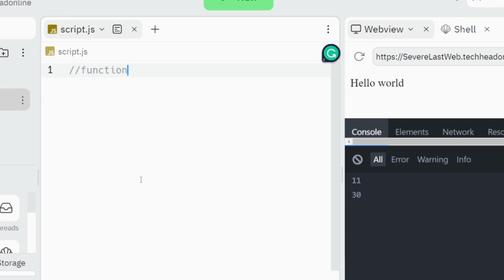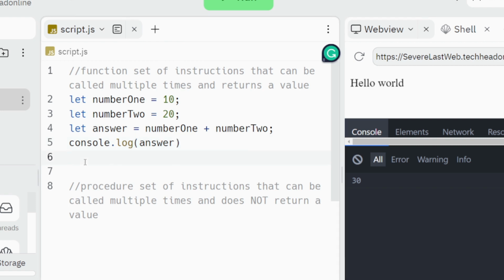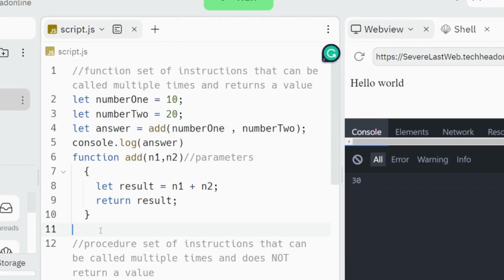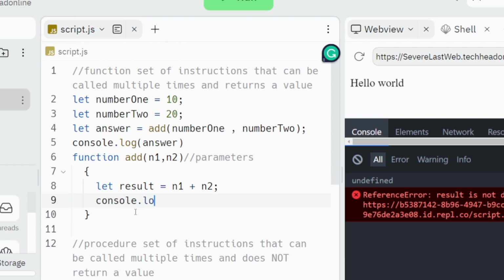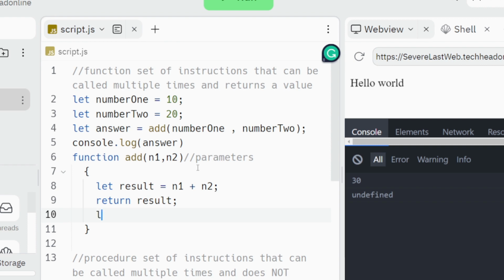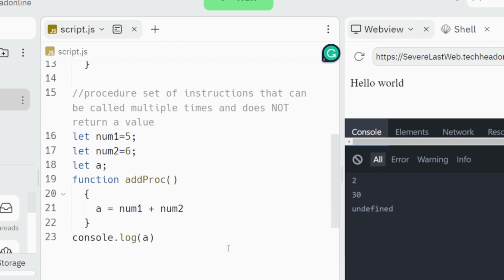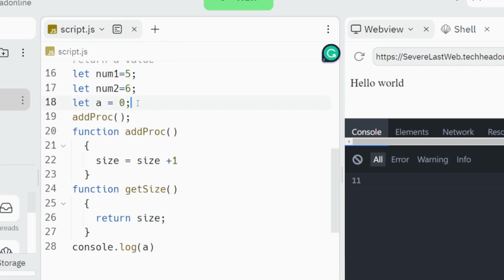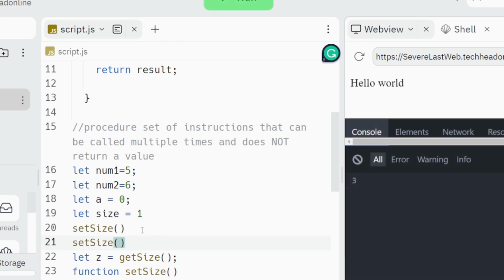How to use JavaScript Functions and Procedures: A Step-by-Step Tutorial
In this tutorial video, we will delve into the world of JavaScript functions and procedures. We'll cover the basics of how to create functions, how to pass arguments, and how to return values. We'll also explore more advanced topics like higher-order functions and closures. Whether you're studying for your GCSE or A level computer science exams, or simply looking to improve your JavaScript skills, this video has something for everyone. Follow along as we walk through examples and explanations, and learn how to write efficient and effective functions in JavaScript.

Continue with this series to get you up to scratch with JavaScript programming for A-Level Computer Science.

Thumbnail created in Canva.